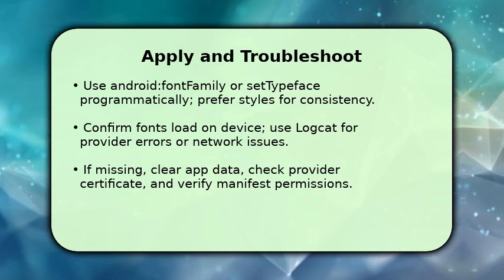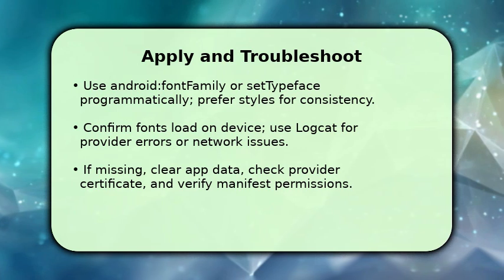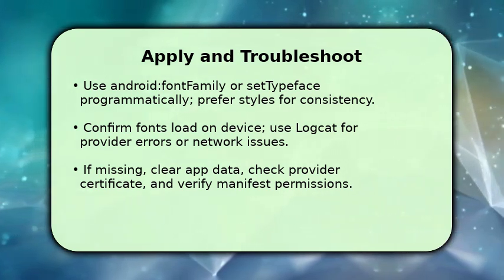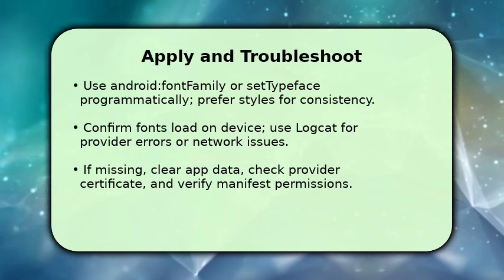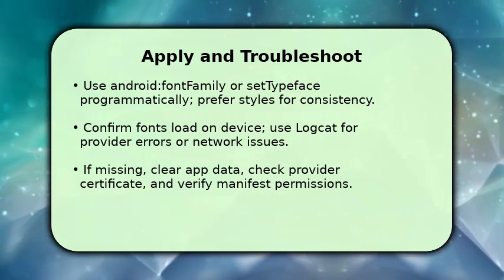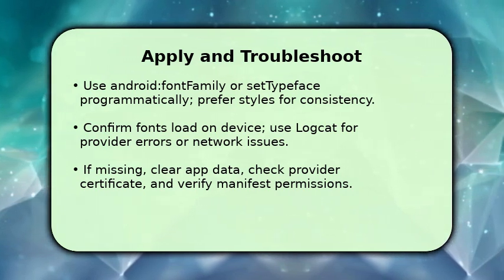How to Use Google Font in Android - Full Guide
Discover the step-bythy process of integrating Google Font into your Android application with our comprehensive guide. Learn how to select, download and implement various fonts for a more engaging user interface.

Google Font, Android App Development, Font Integration Guide, Selecting Web Fonts, Implement Custom Typography in Mobile